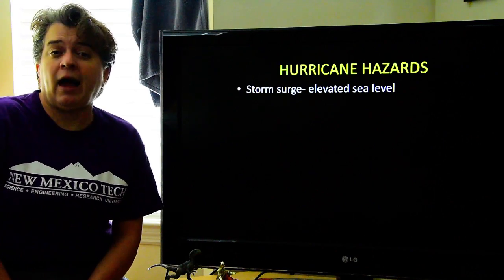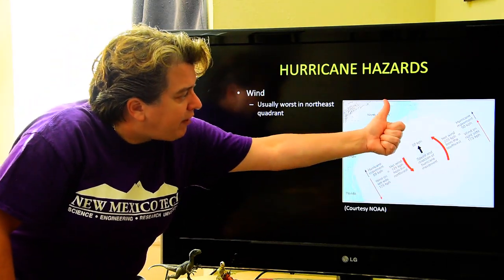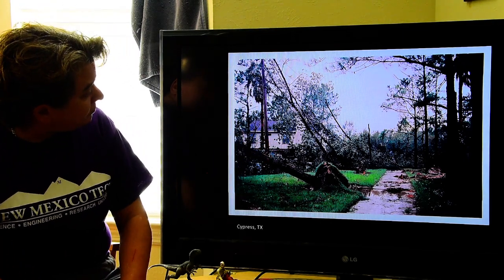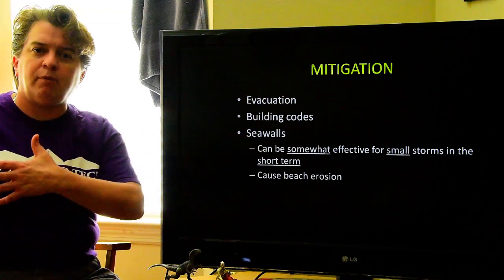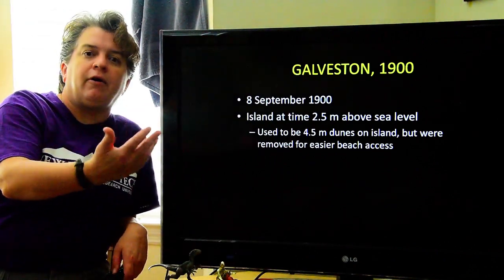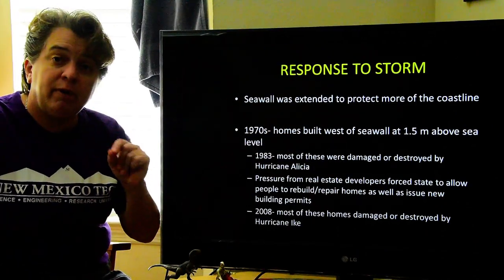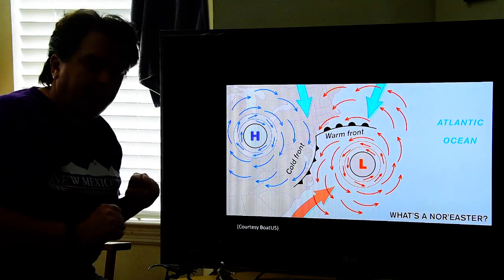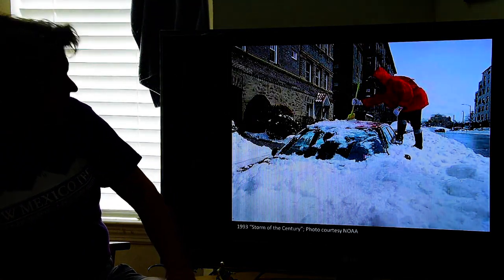Environmental Geology- Hurricanes vol.2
Part 2 of 3 introducing hurricanes and other cyclonic storms.